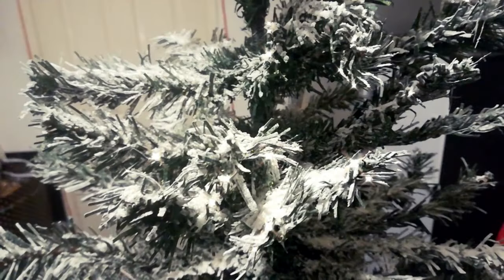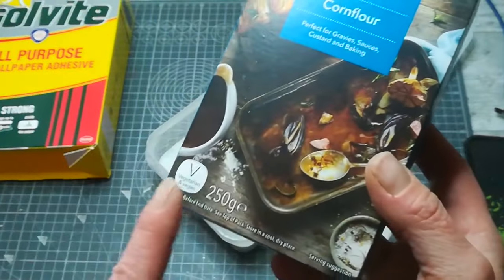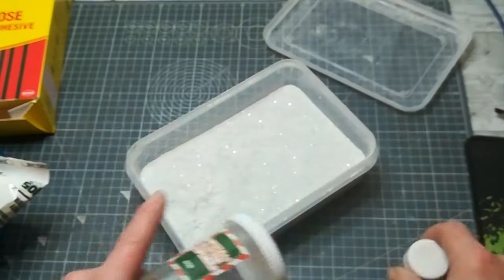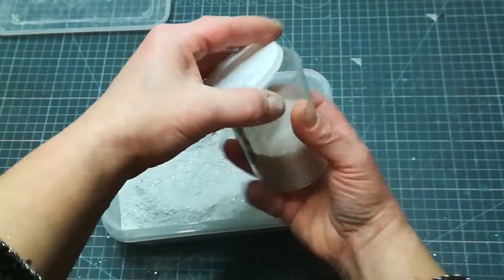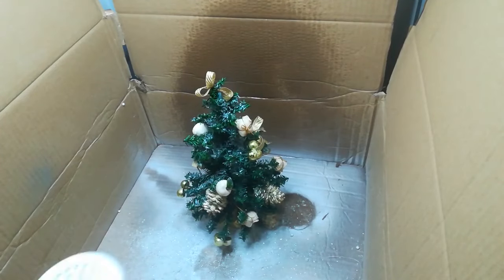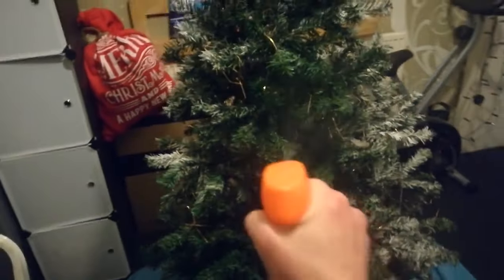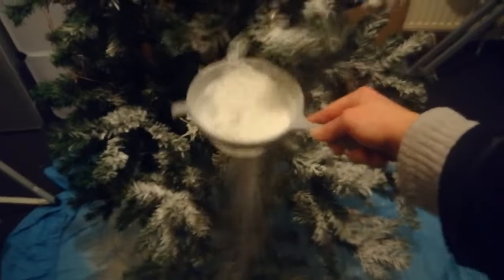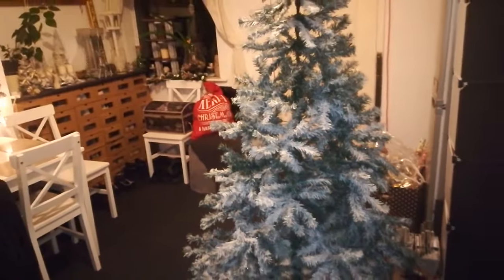Flock Your Christmas Tree with homemade flock powder